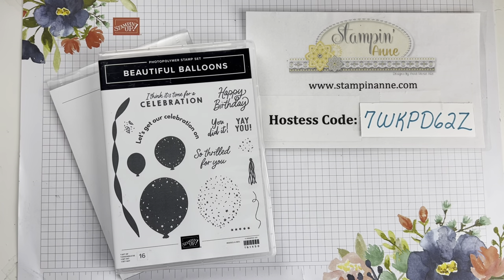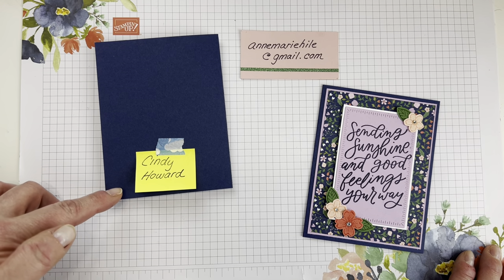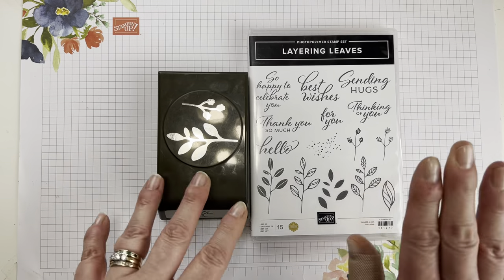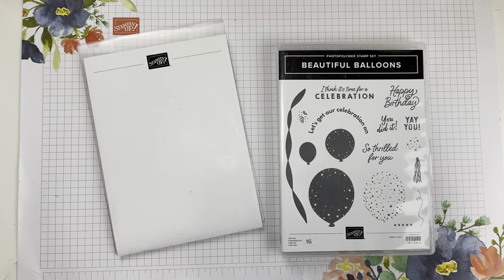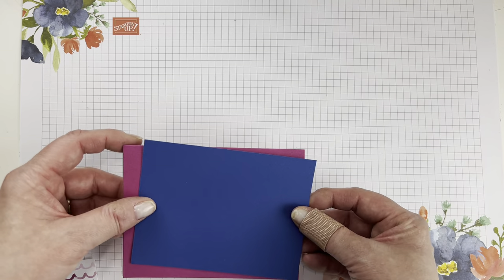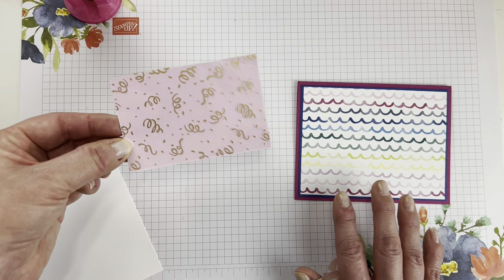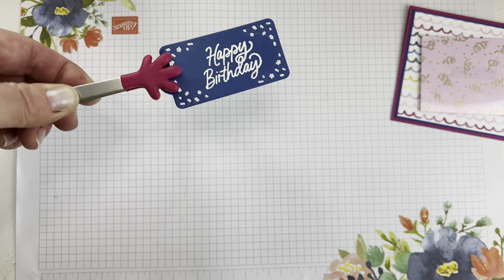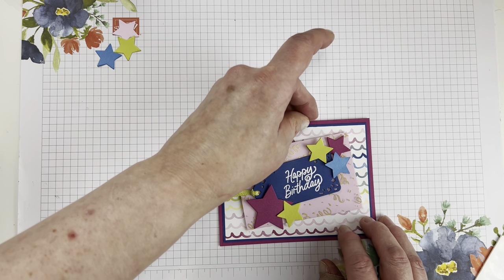Beautiful Balloons - Use Your Patterned Paper!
Facebook Live Re-DO - Friday June 16, 2023

Thanks for joining me for Facebook Friday! There were some technical issues with the Live video, so I re-recorded it for you so you wouldn’t miss the crafty fun. In this video, I'm sharing some cheery birthday cards with the Beautiful Balloons Bundle and coordinating Bright & Beautiful Designer Series Paper from Stampin' Up!®

📬 Register for my monthly club, Cultivated Creativity by 6/20 for the upcoming June "Layering Leaves" kit.